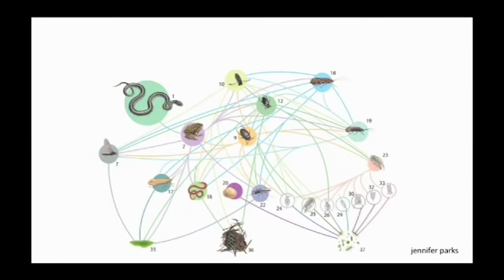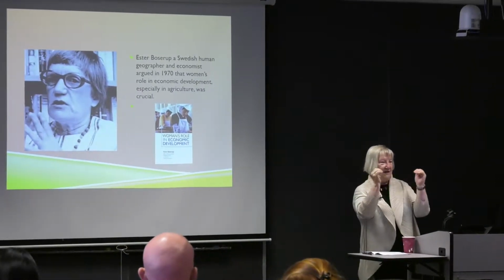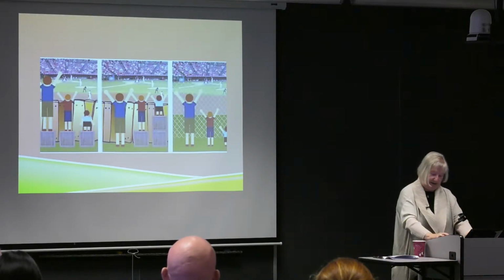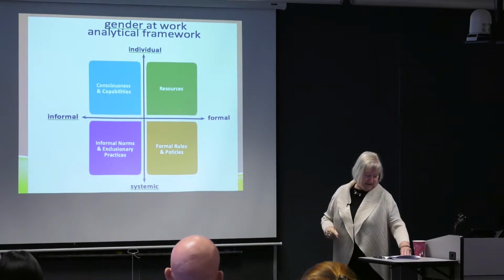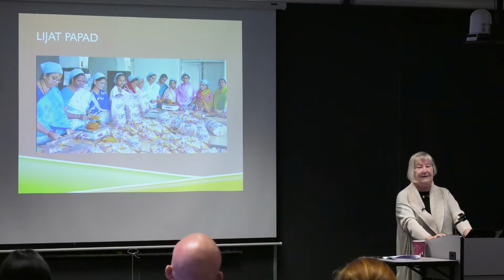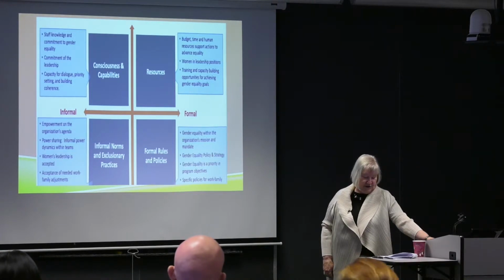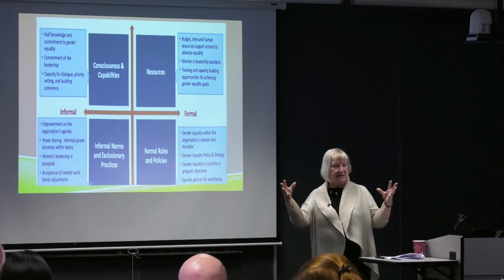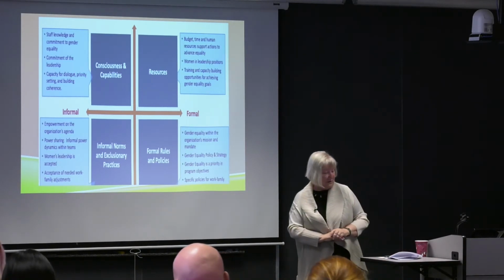Rieky Stuart - Changing Organizational and Social Norms in Favor of Gender Equality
Rieky Stuart is a senior associate of Gender at Work, which disrupts conventional thinking to tackle what are sometimes called  “wicked” problems—those that have innumerable causes, are tough to describe, and don’t have one right answer.

Stuart has worked with United Nations organizations, Oxfam, the Red Cross, BRAC, research organizations and foundations.  She was executive director of Oxfam Canada from 1999 to 2005 and previously served as deputy director for the Canadian Council for International Cooperation.